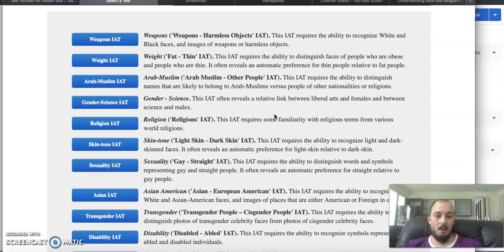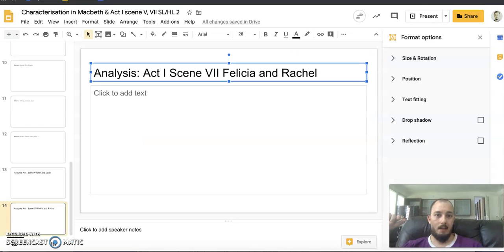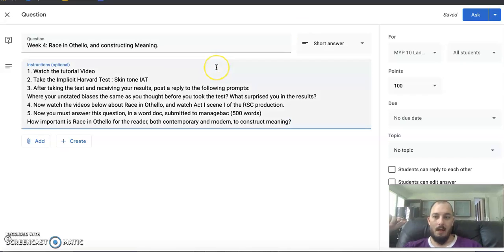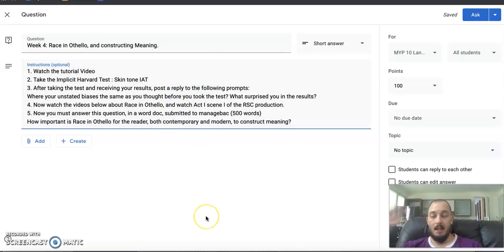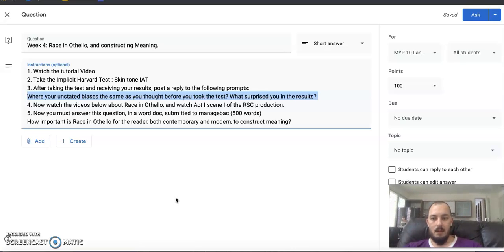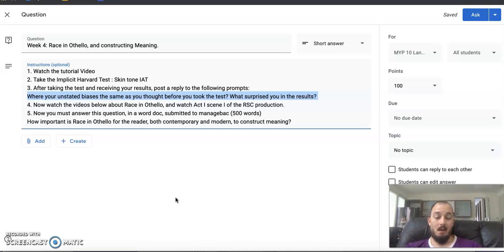MYP 10 L&L Week 4 : Race in Othello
A video explaining your work for this week - Race in Othello